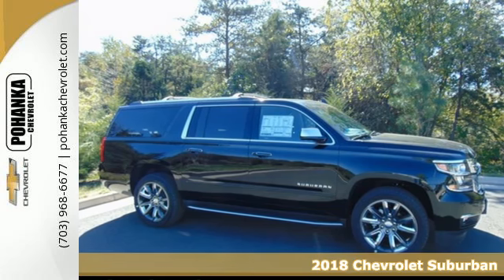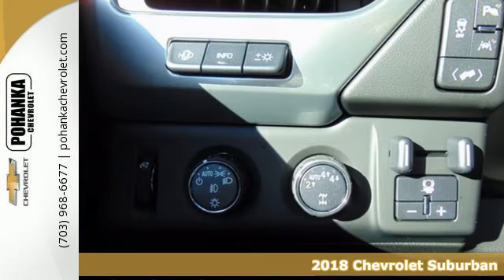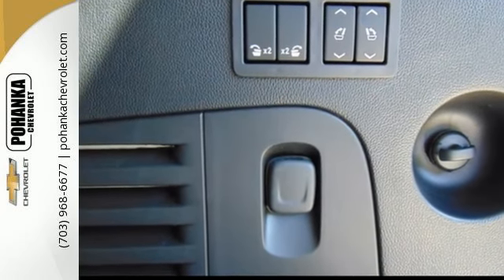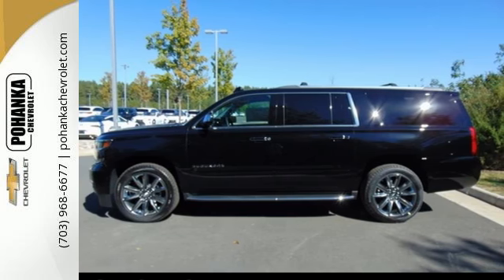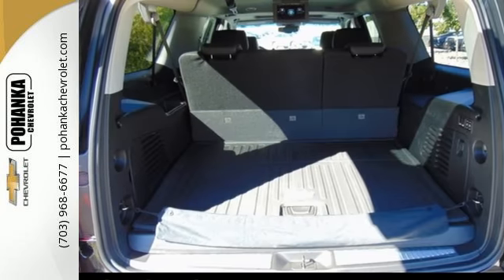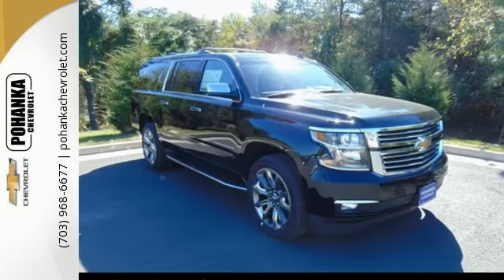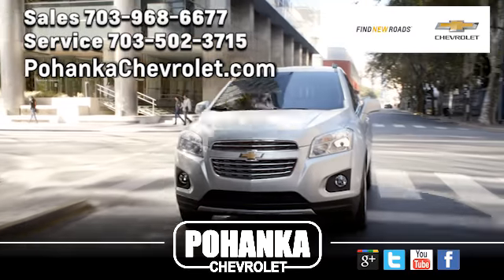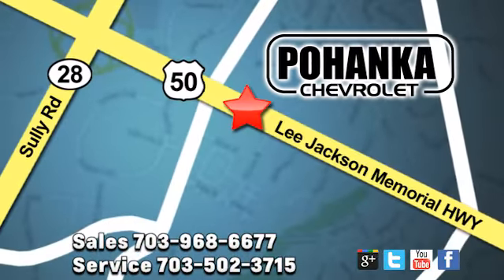New 2018 Chevrolet Suburban Chantilly VA Washington-DC, MD TJR129757 - SOLD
Year: 2018
Make: Chevrolet
Model: Suburban
Trim: Premier
Engine: EcoTec3 5.3L V8
Transmission: 6-Speed Automatic
Color: Black
Interior: Jet Black
Stock #: TJR129757
VIN: 1GNSKJKC3JR129757

Address:
13915 Lee Jackson Hwy